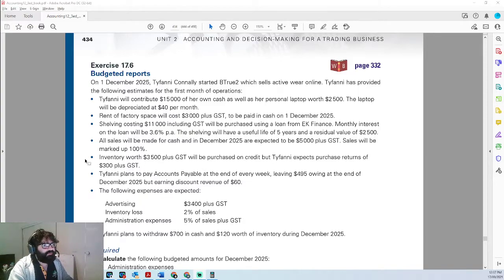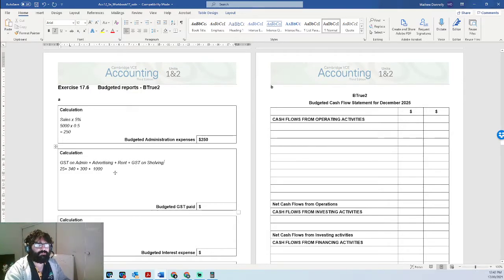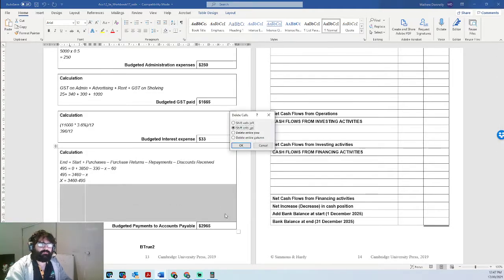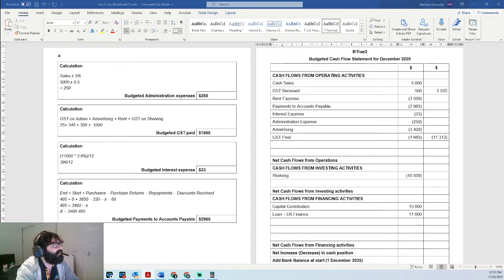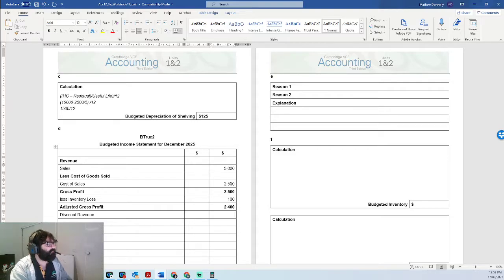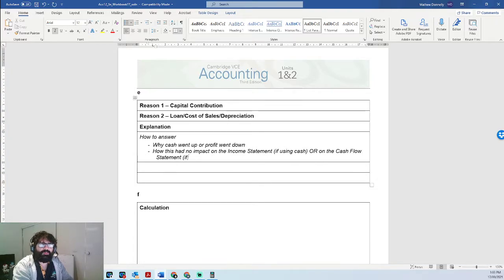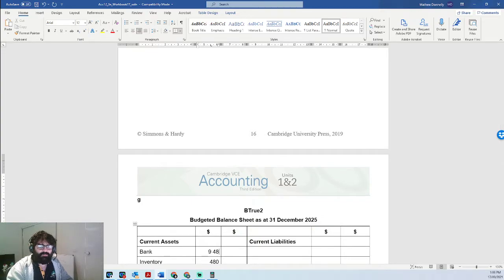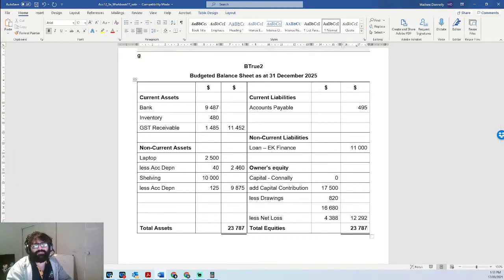Year 11 - How to do Budgeted Reports